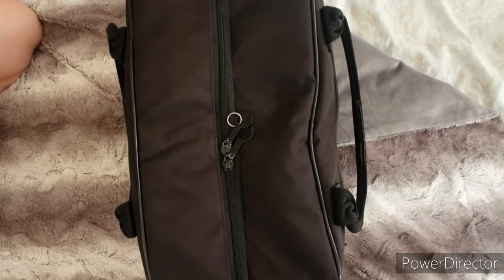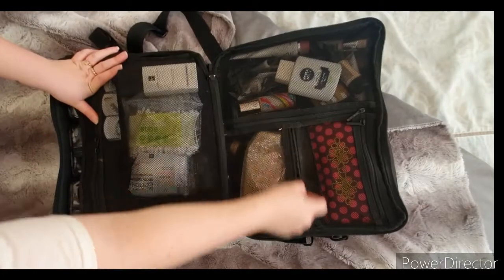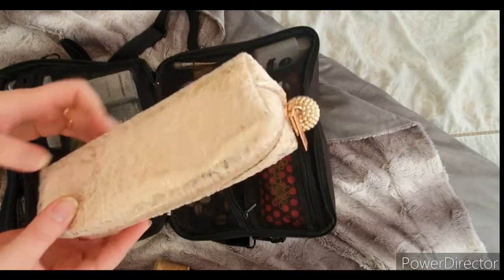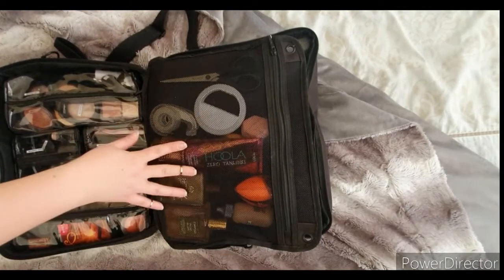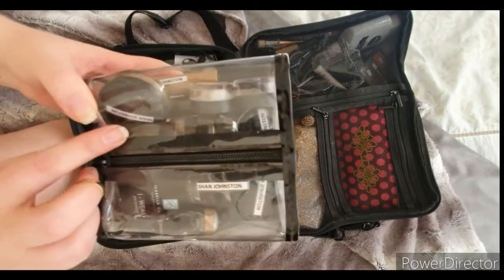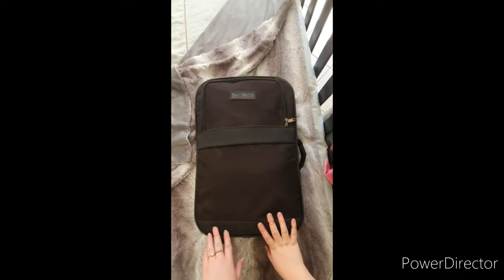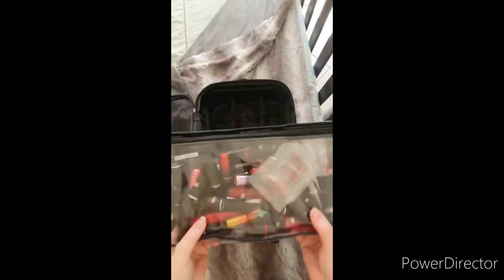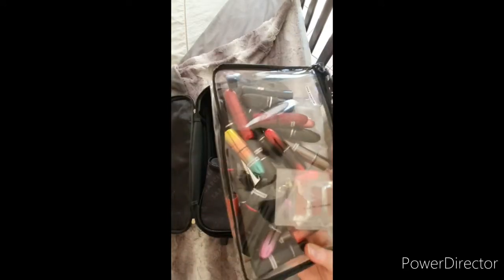My Freelance Kit | The Gypsy Caravan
Hey Caravaners,
Today’s video is something a little different, I am giving you a little tour around my freelancing kit, the containers and bags I use to hold and store my makeup when I am called out for a freelance.

I hope you enjoy and get some ideas about what you can use for your kits!

I'm sorry that this video isn't filmed correctly -  I tried really hard to get a bird's eye view and kind of screwed it up a little:( next time!

The Deets:
MAC Travel Brief Case
MAC Clear Trio Bags
MAC Palettes
MAC Inserts

Clear Toiletries Bag Woolworths
The Gypsy Caravan Socials:
Hi, Welcome to The Gypsy Caravan…I’m Shan (I am a rapper - Just kidding) I reside in Gauteng, South Africa and am a long time Makeup Artist. I worked at MAC Cosmetics for 4 and a half years as a retail artist and assistant manager.
I am now a freelance artist and absolutely love makeup (I'm sure you can tell) I created this channel to share my make-up looks and knowledge with all of you in a positive and fun environment.
I hope this becomes a place where we can bounce and share tips and tricks with each other, a place where we can learn and grow in beauty! I hope you enjoy my channel and my tutorials!
Love Shan x